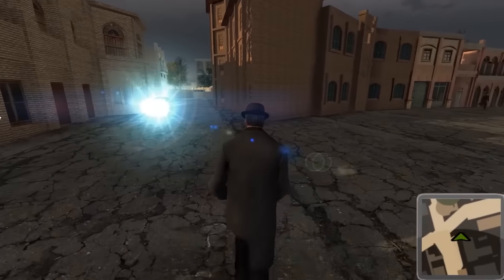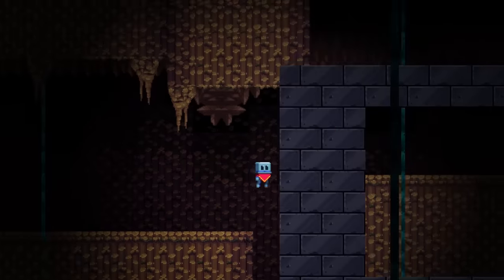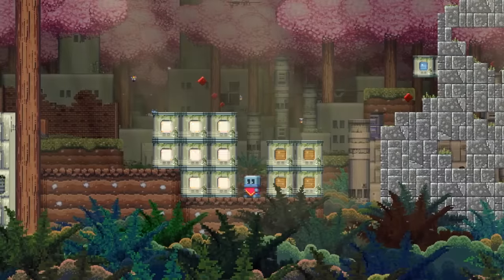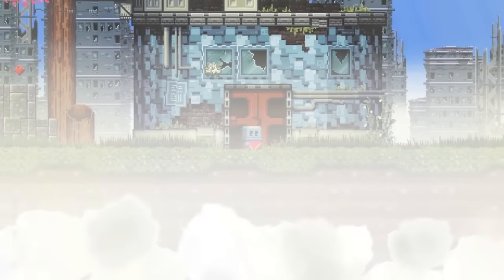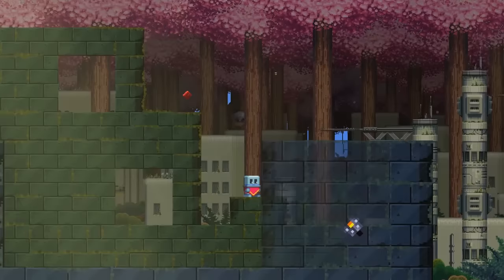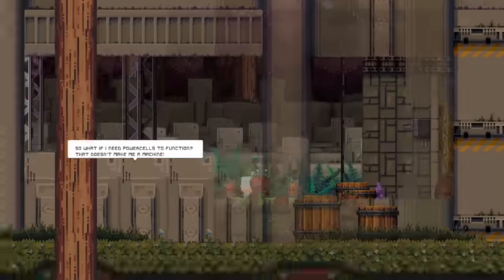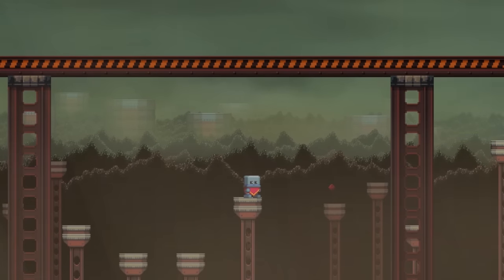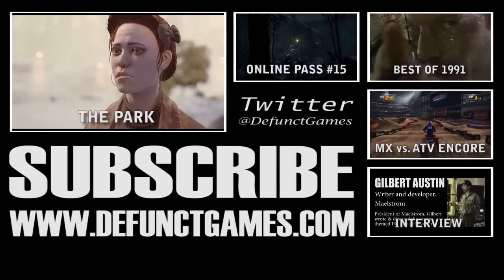Review: Poncho (PlayStation 4 & Steam)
Defunct Games reviews Poncho, out this week on PlayStation 4 and Steam. Poncho will also be coming soon to PS Vita and Wii U.

Poncho may be cute, but this boxy robot is stuck in a world filled with repetitive puzzles and frustrating level designs. It simply doesn't take the clever mechanic far enough, opting instead to retread the same old ideas stage after stage. There's some fun in that, but Poncho's quest is about as satisfying as his wardrobe.